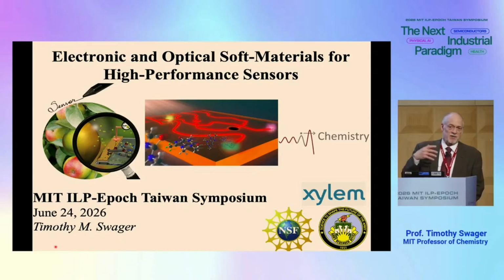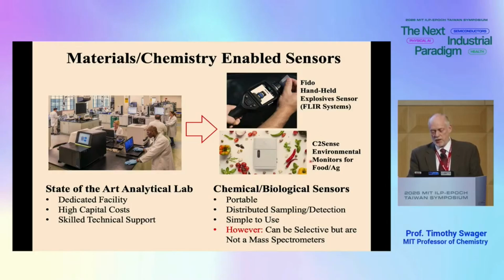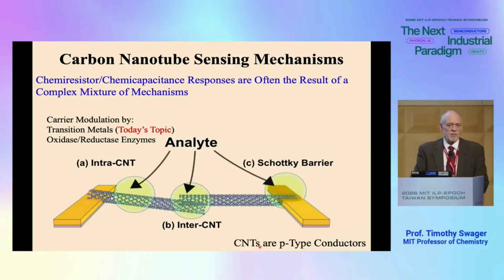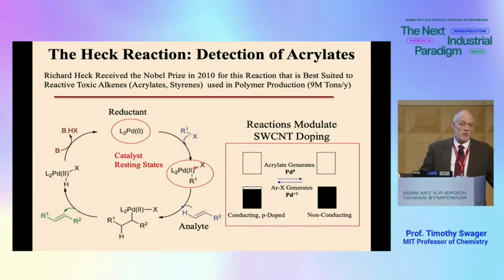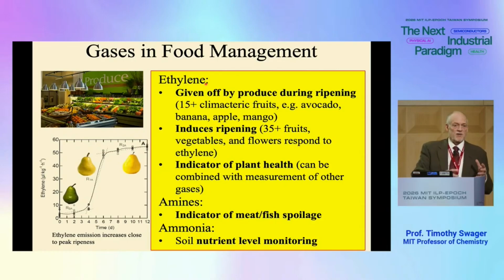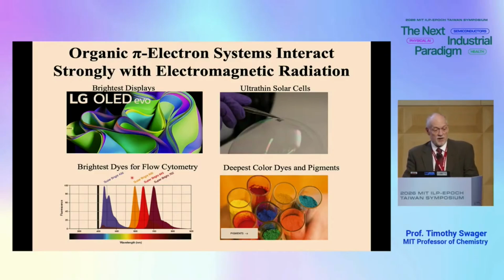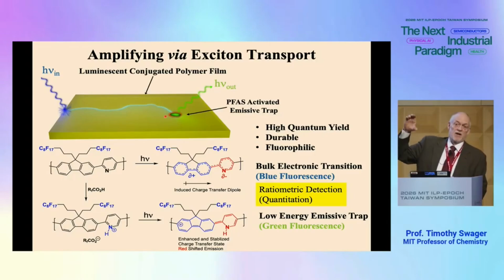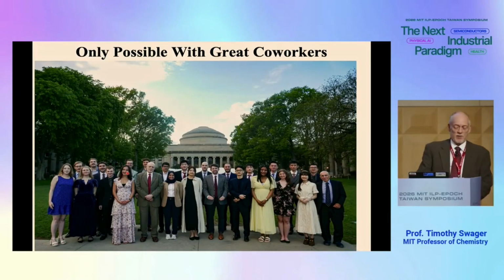【The Next Industrial Paradigm】Timothy Swager：Electronic and Optical Soft Materials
Electronic and Optical Soft-Materials for High-Performance Sensors

Abstract: This lecture will detail the creation of ultrasensitive sensors based on electronically and optically active organic materials. A central theme of Prof. Swager's research is to produce materials that provide large responses to chemical stimuli that can lead to simplified hardware requirements to create sensors. Low-cost sensors enabled by these soft-materials can be used to create distributed networks and point of care healthcare technologies.

The simplest sensor to integrate with any electronic component is a chemiresistor. Chemiresistors can also be operated in a field effect configuration, where applied gate potentials can provide improved sensitivity and selectivity. Selectivity is critical in any sensor, and orthogonality between different analytes is key to developing any useful sensor. He will detail chemical concepts on how to achieve high selectivity in chemical sensors with applications relevant to agriculture and safety.

Prof. Swager will also discuss the use of exciton transport in electronic polymers to produce amplified fluorescence responses. These methods have broad utility in chemical and biosensing, including the detection of perfluoroalkane substances (PFAS) at ppt levels. Additional optical biosensor modalities will be presented for the detection of analytes including pathogenic bacteria.